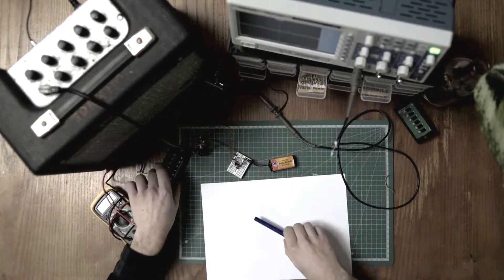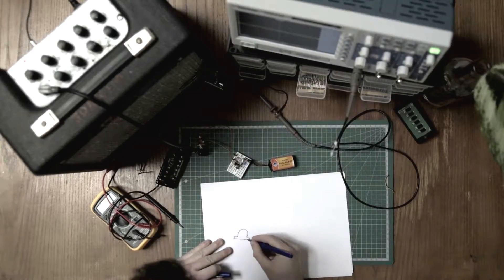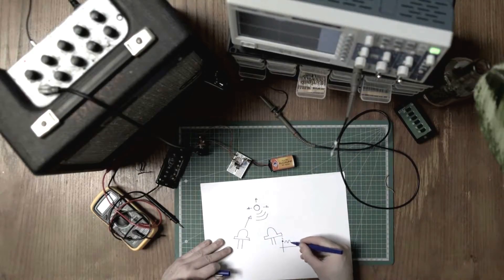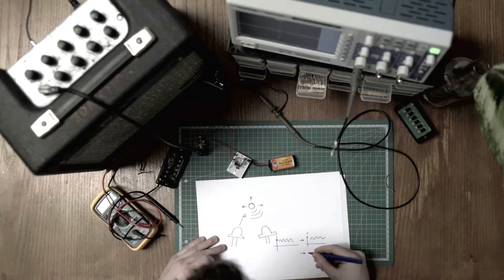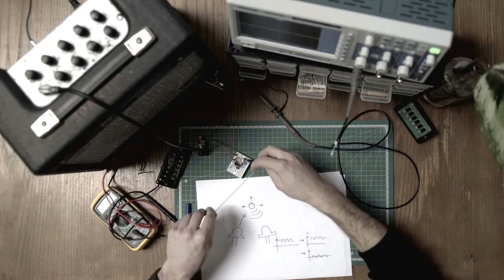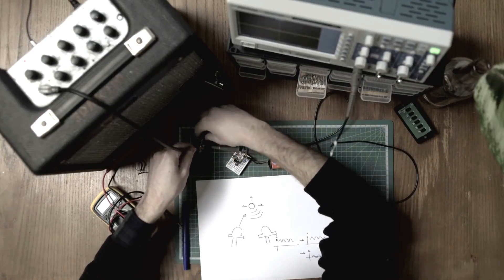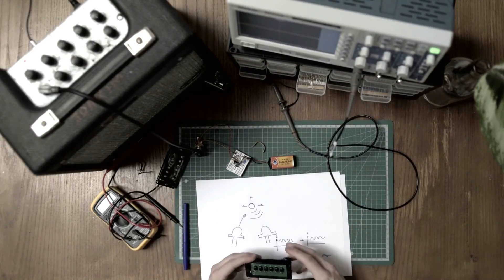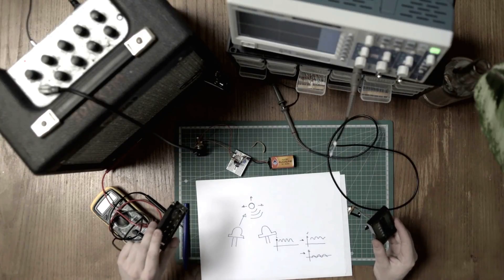How do optical pickups work?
Her we describe how infrared optical pickups work